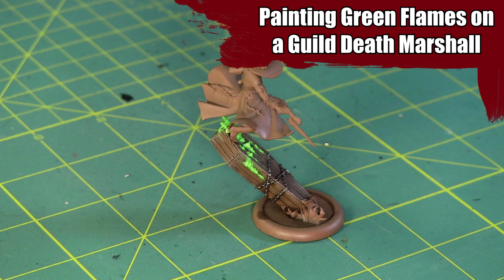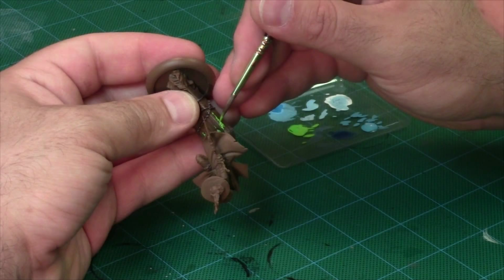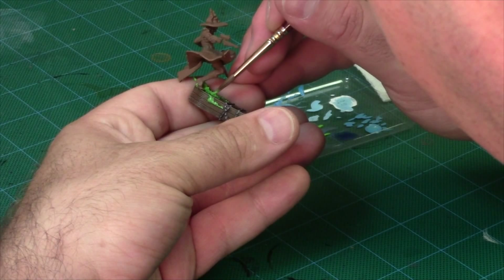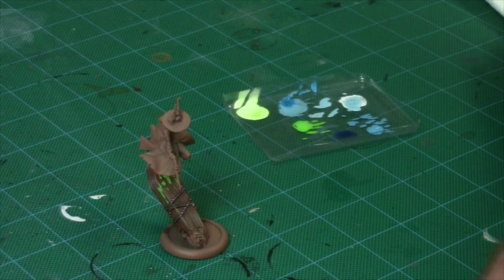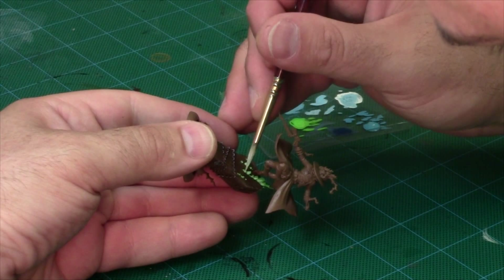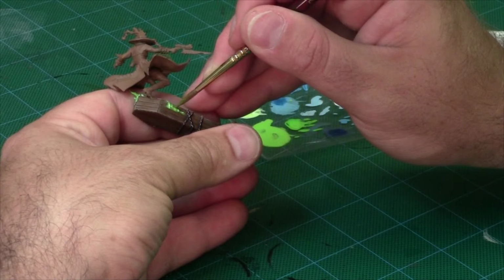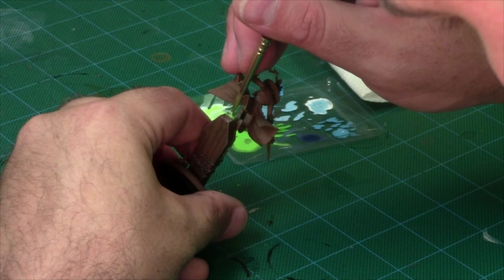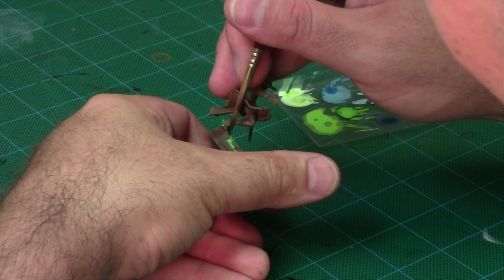The Epic Hobby - Painting a Death Marshall's Green Flames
The Epic Hobby is made possible thanks to the support of my fans and patrons.

Mike paints a Malifaux Guild Death Marshall's Flames, in a supernatural green tone.  This video is the second of several detailing different aspects of this miniature, and demonstrates contrasting, glazing and filtering.